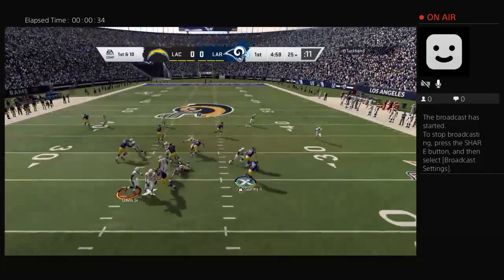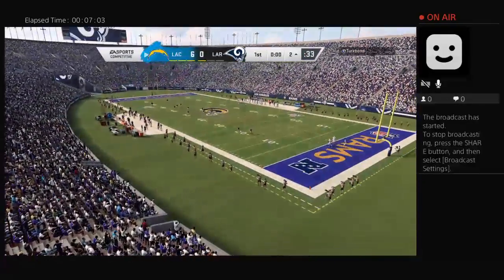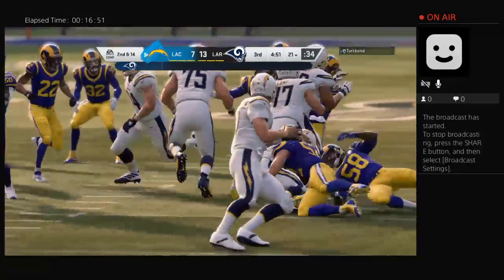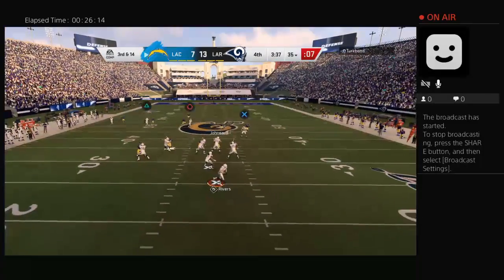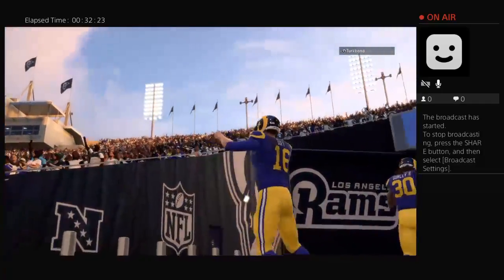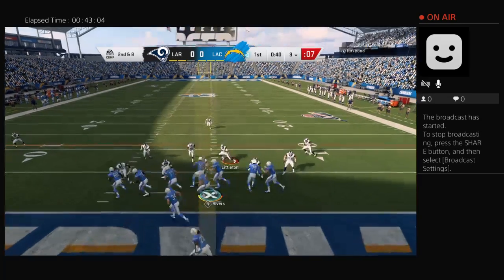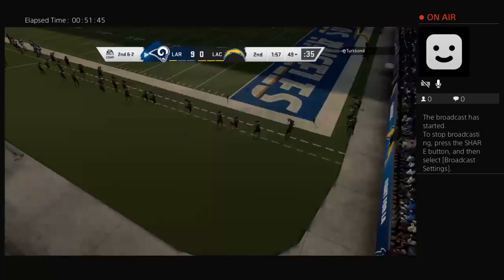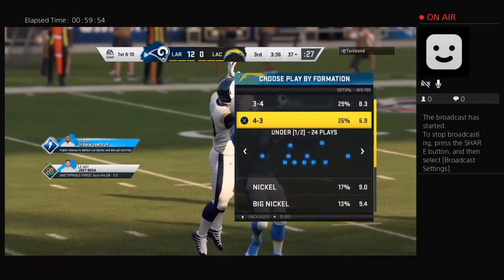PrimetimeTeel's Live PS4 Broadcast